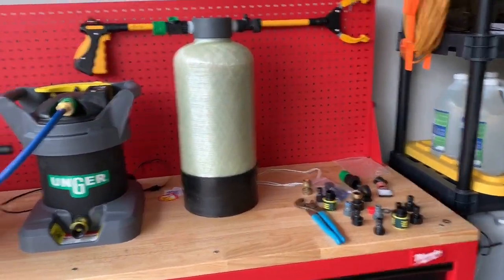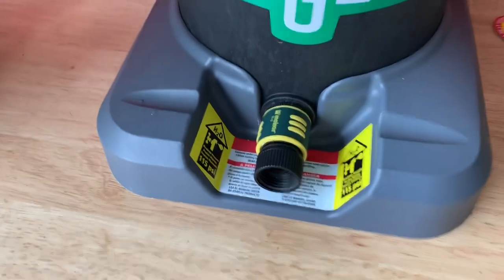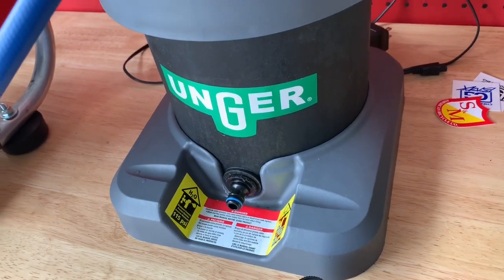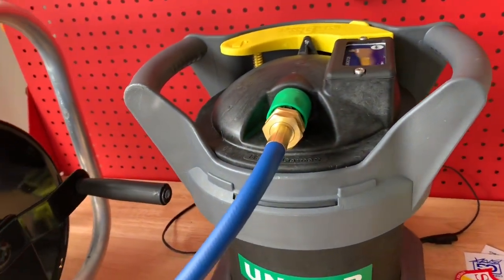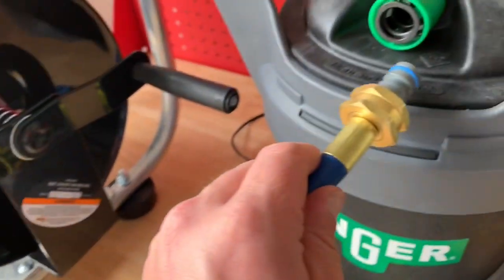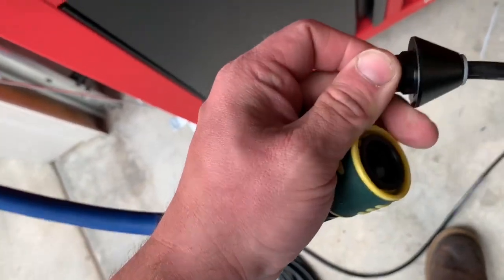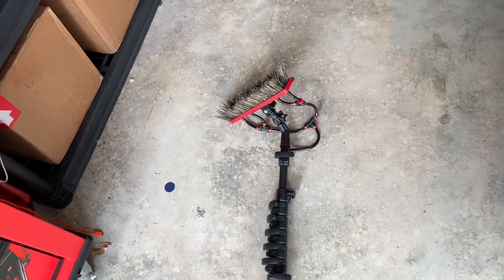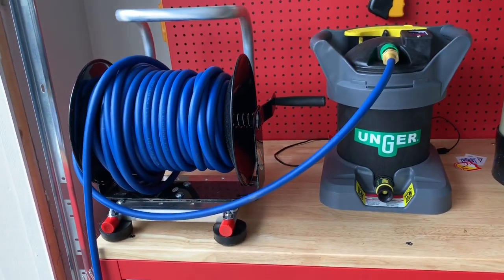Simple Water Fed Pole Setup For Window Cleaning And Solar Panels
Here is my water fed pole set up for window cleaning and solar panel cleaning. I’m using the Unger Hydopower DI tank, Xero 40 ft carbon fiber Pro WFP, and RHG hose reel all from windowcleaner.com This window cleaning water fed pole set works great.

If you are looking for window or solar panel cleaning in the Portland, OR area visit us

Are you interested in in connecting with me exclusively? If you are serious about your business, let’s connect.

As I get busier, I have less and less time to help. God, my family, and my business are most important and will always be my first priority. The above link is a way to weed out those seeking spoon fed information and not serious about the cleaning industry. My time is better spent with my family and serious people. Reach out I can’t wait to schedule a one on one call.